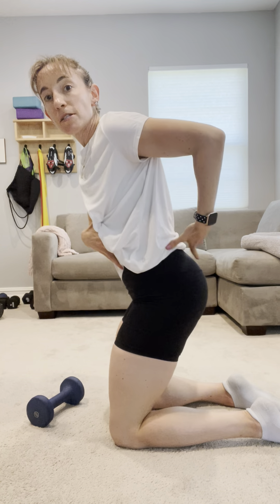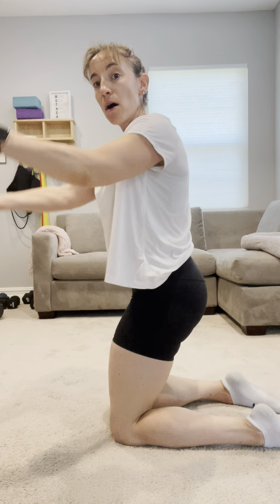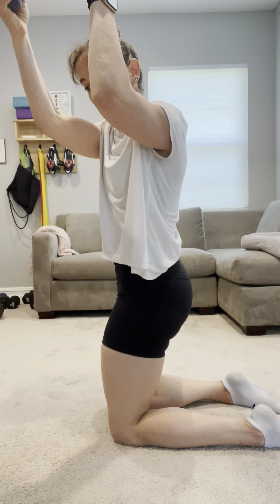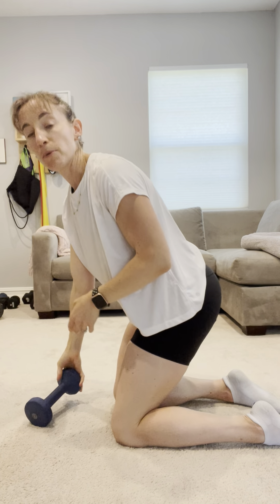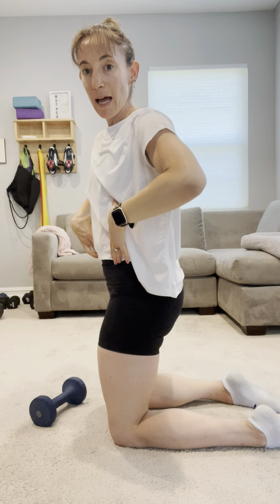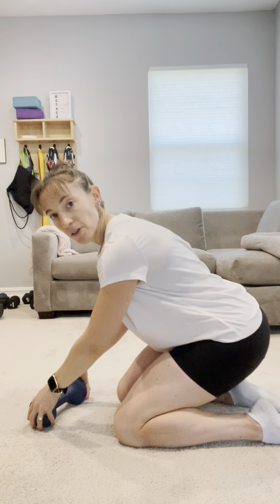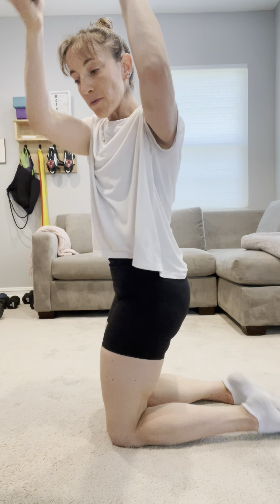Tall Kneeling Hip Hinge with Upward Rotation/Chop